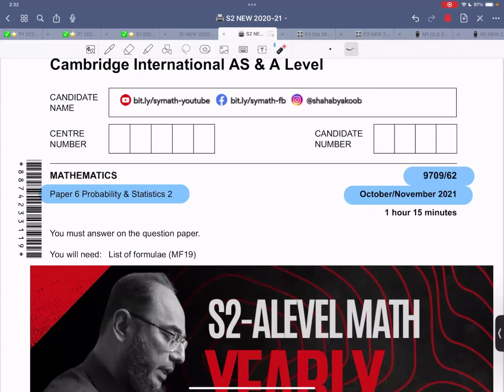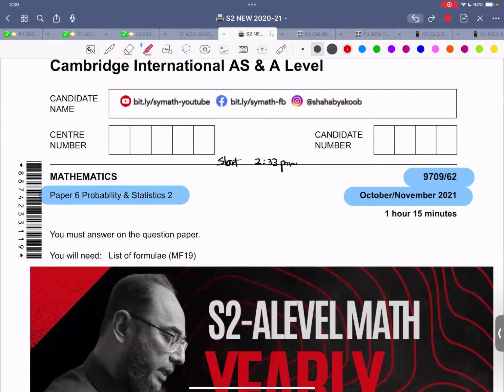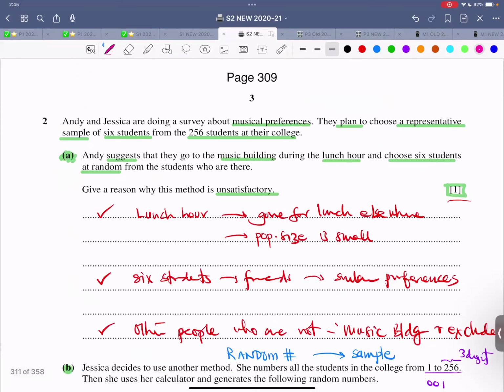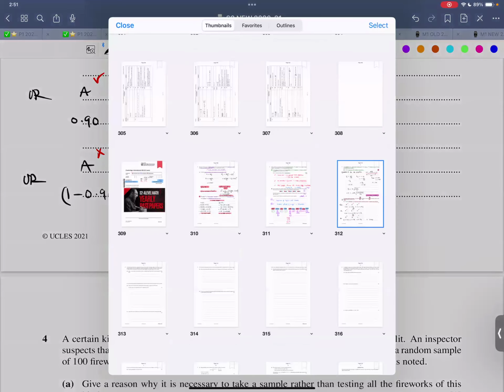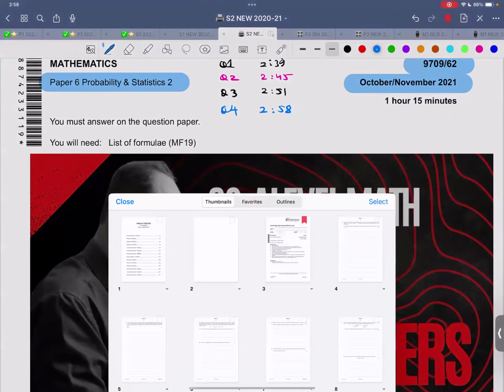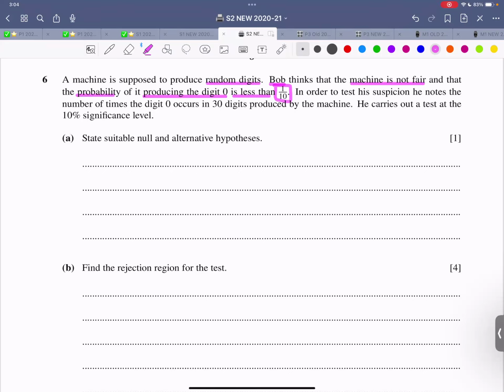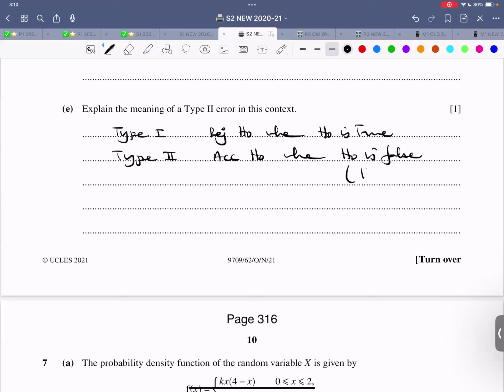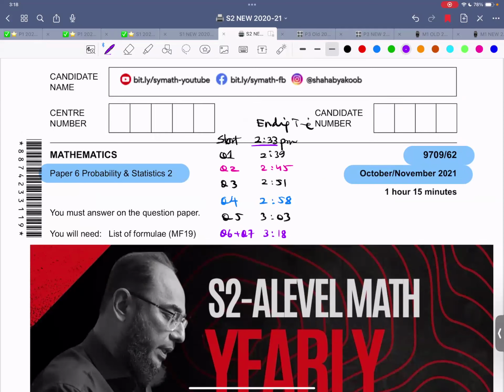STATISTICS S2 | Paper 6 | OCT NOV 2021 variant 62 | CAIE 9709 AS level Mathematics